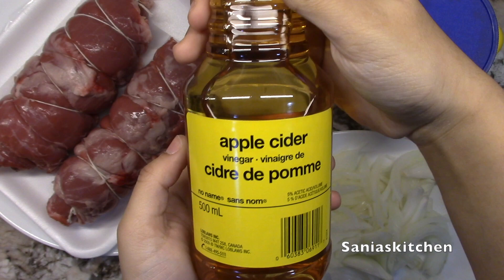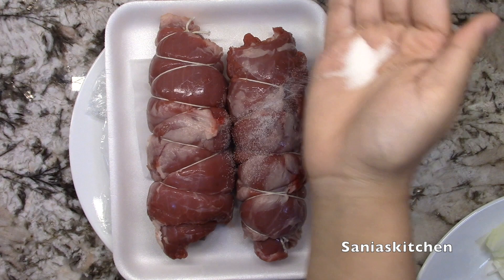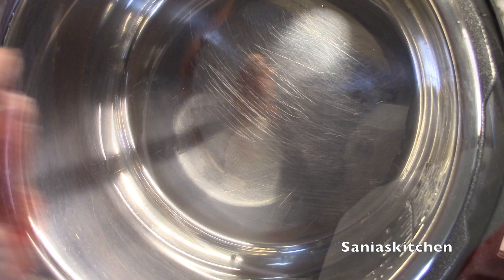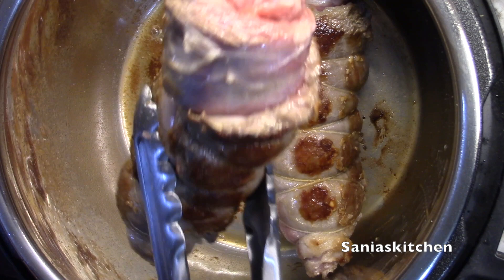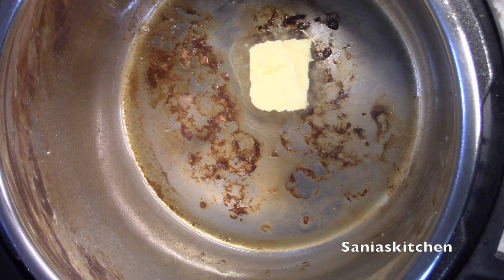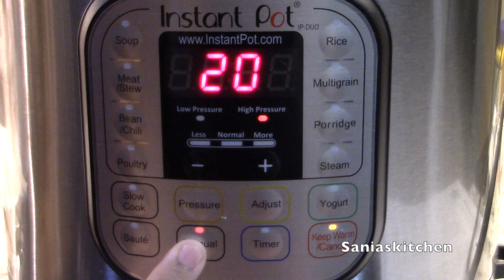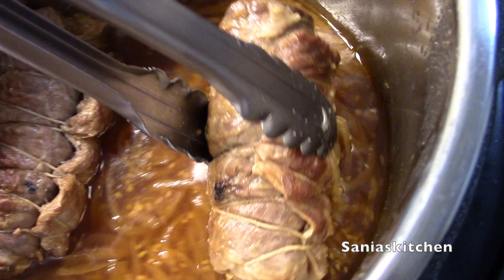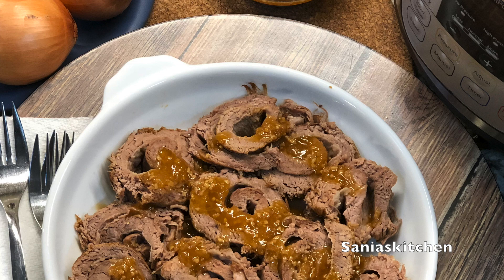Instant Pot - Short Plate Ribs - Easy and Tasty Recipe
This is a quick demonstration of how to make short plate ribs in an instant pot. Additionally, in this video,  I also demonstrate how to prepare gravy.